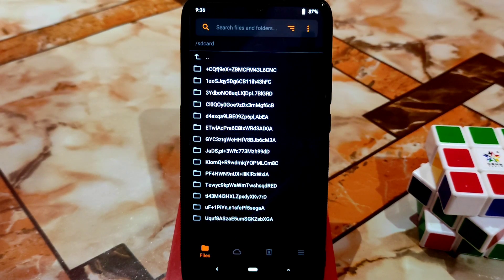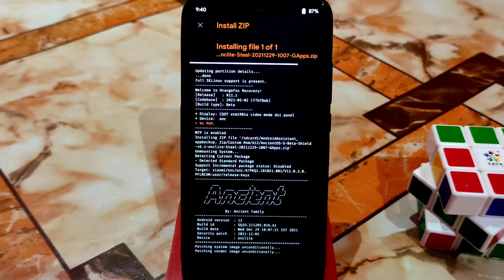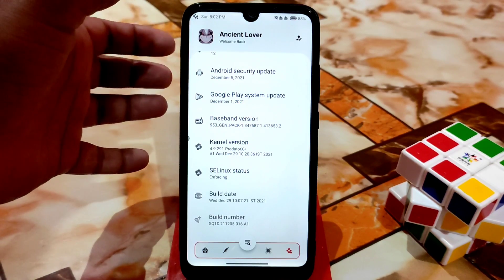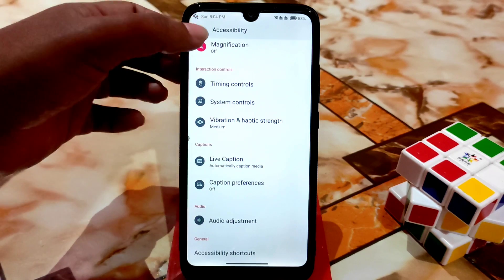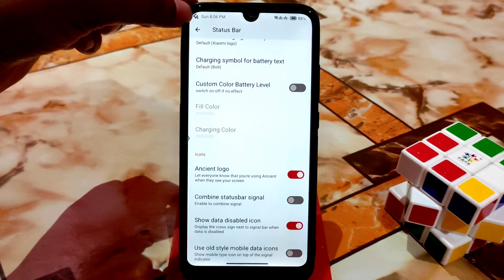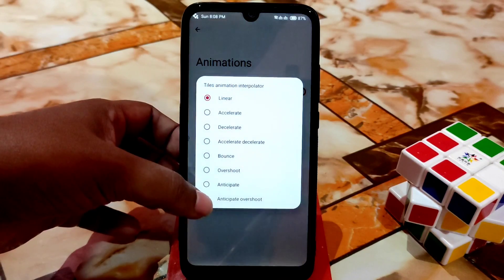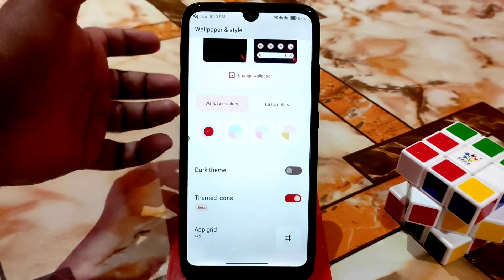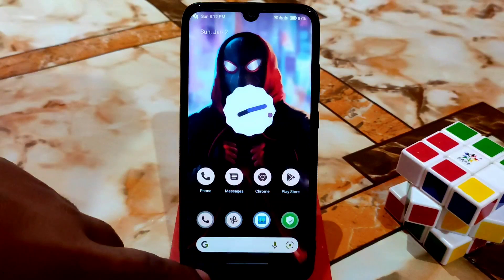Ancient OS 6.1 Steel New Update For Redmi 7/Y3|Review+Installation|Gaming Rom|Best Performance Rom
In This video i will review Ancient OS 6.1 Steel For Redmi 7 and Redmi y3.Best Gaming rom For Redmi 7 and redmi y3.Install Latest Ancient os in redmi 7 and redmi y3.How to install ancient os in redmi 7 and redmi y3.Best performance rom for redmi 7 ancient os.

Credit : penetrator
Recent Videos